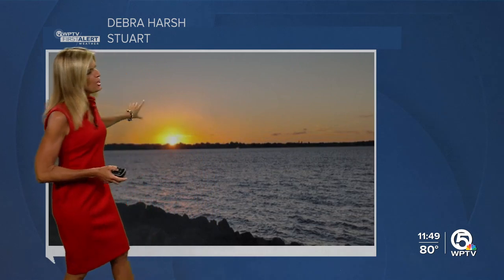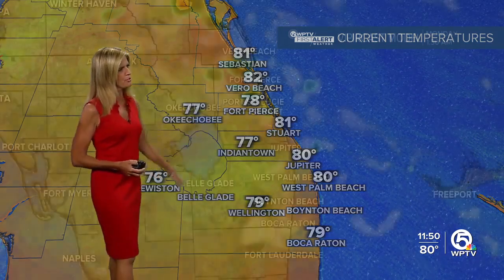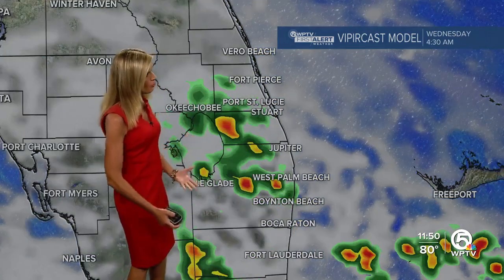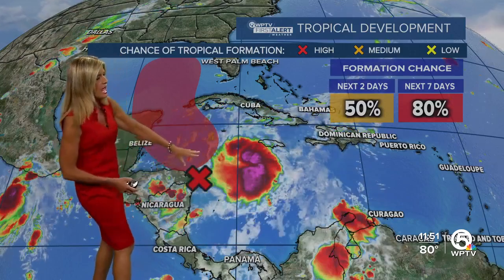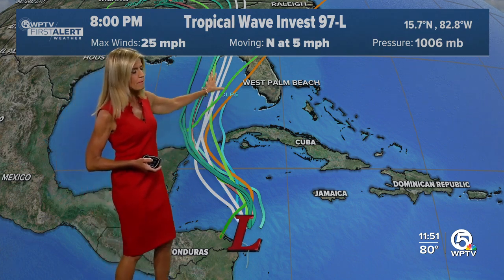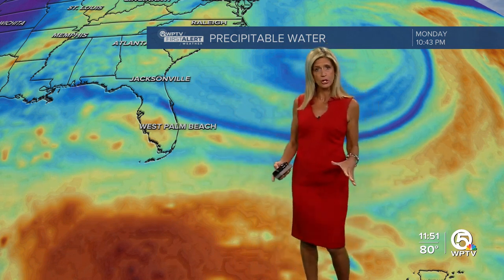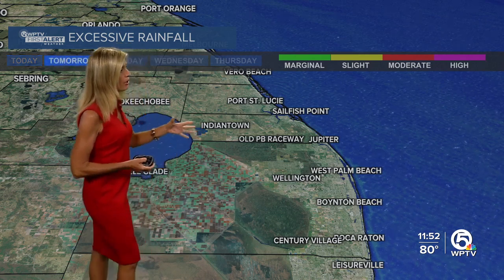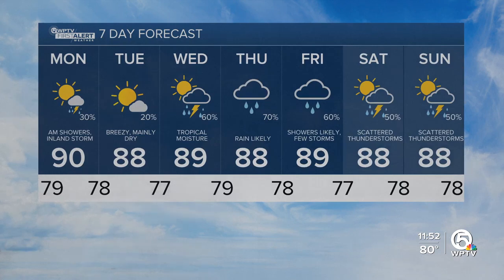Kate Wentzel 09/22/20204 WPTV NBC5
WPTV NBC5, West Palm Beach Florida